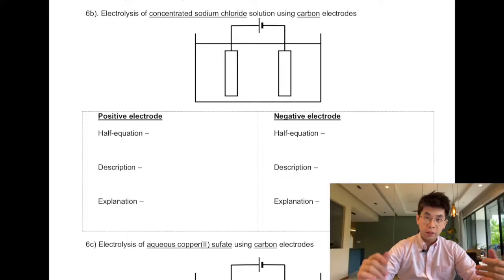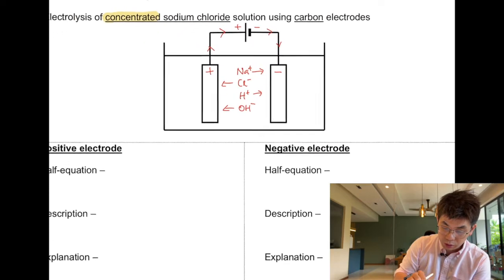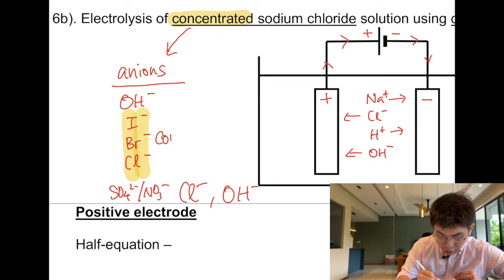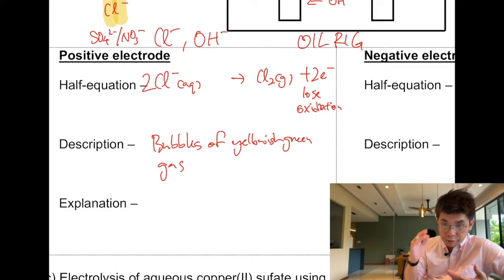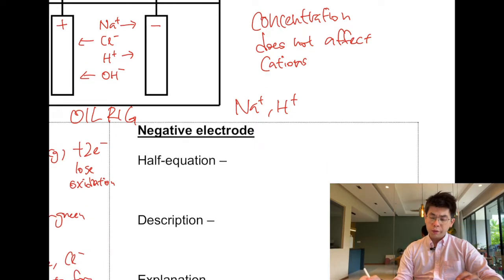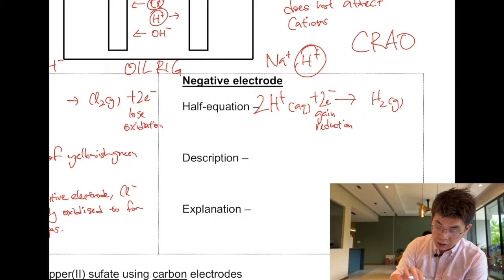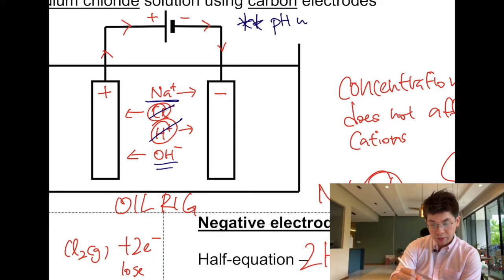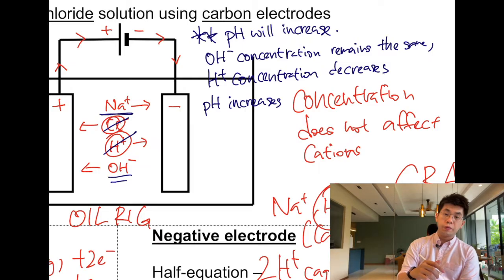Electrolysis Conc NaCl